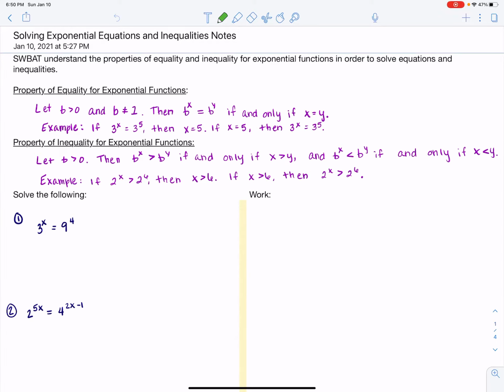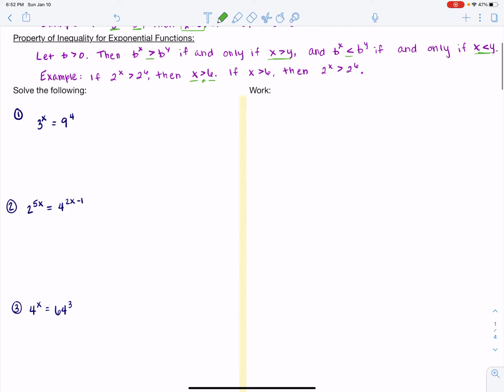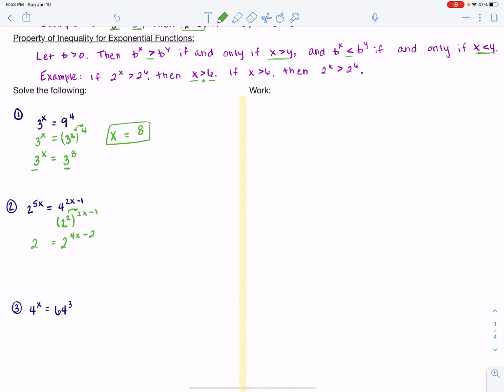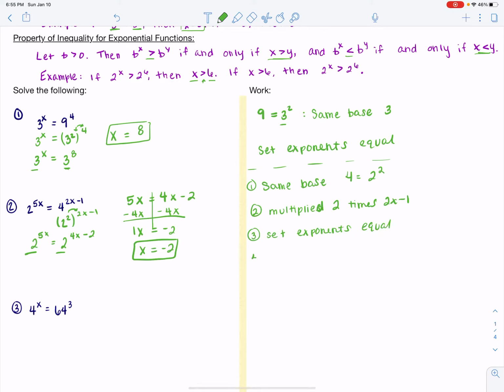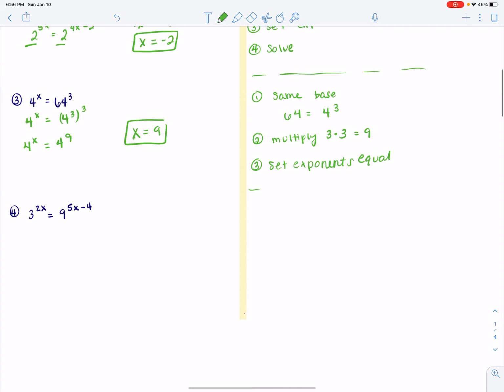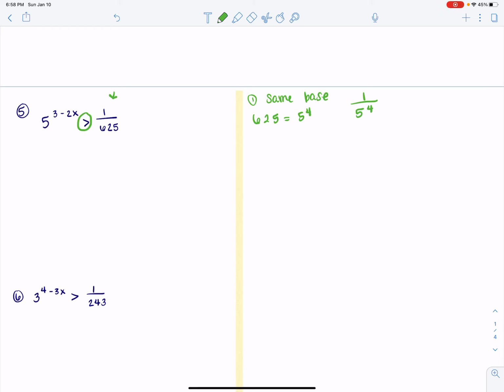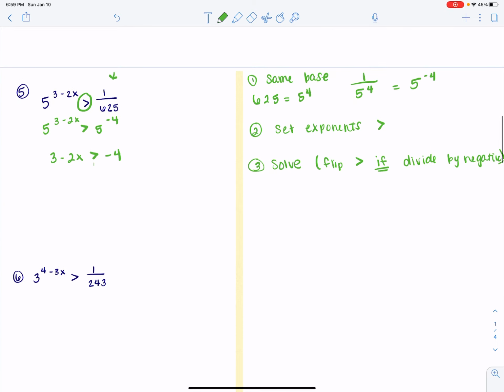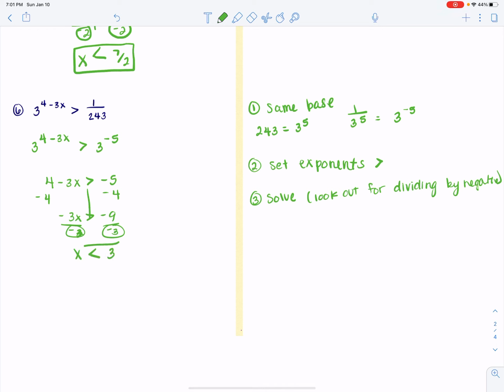Solving Exponential Equations and Inequalities